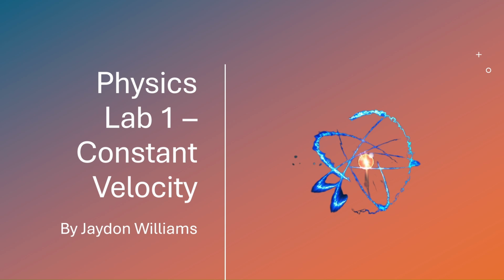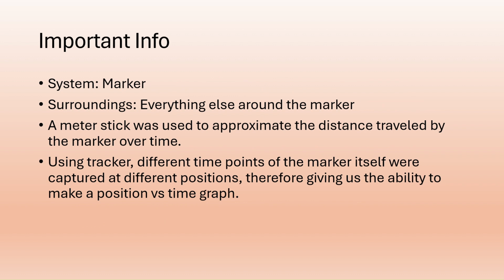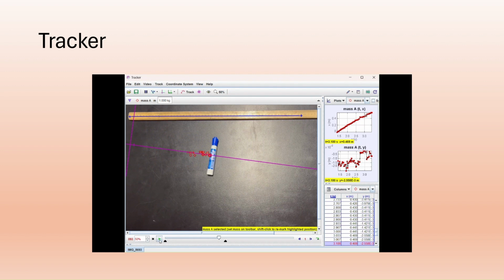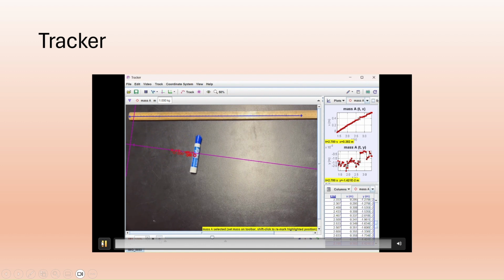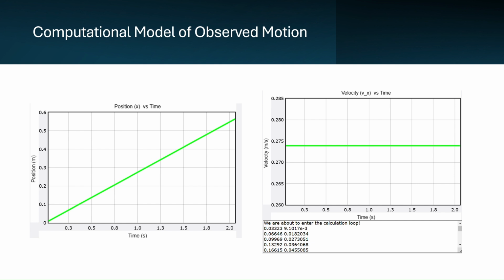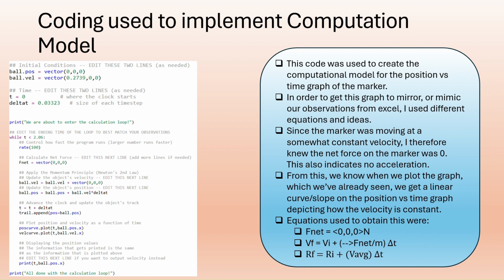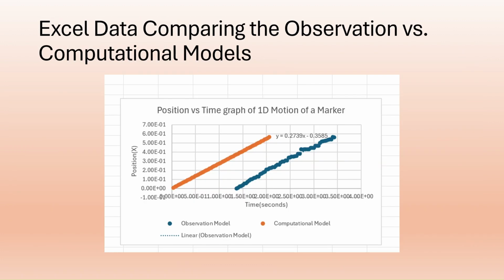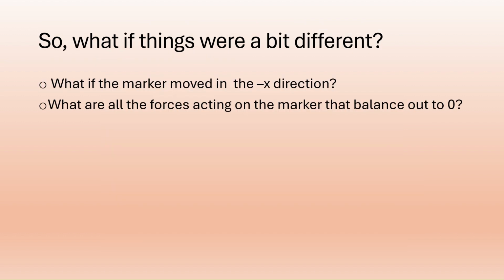Physics Lab 1 Presentation by Jaydon Williams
In this video I review the first lab for our physics course. The main focus was constant velocity motion of an object in one dimension.